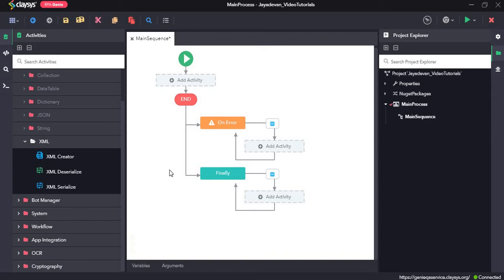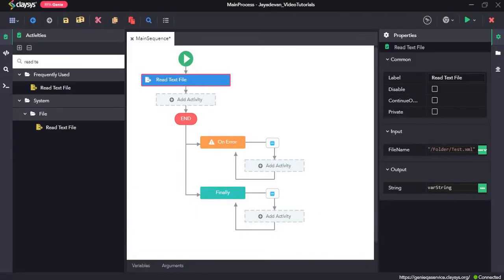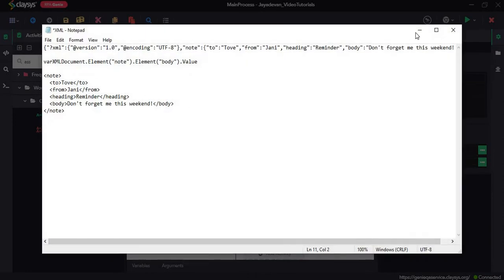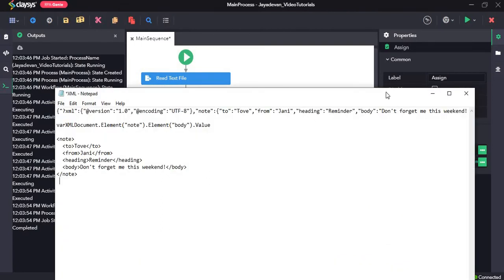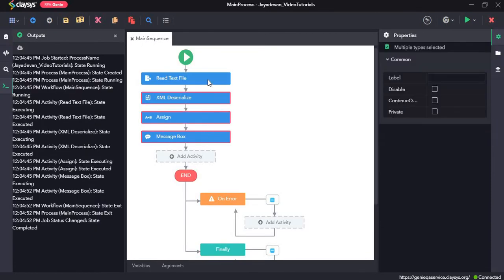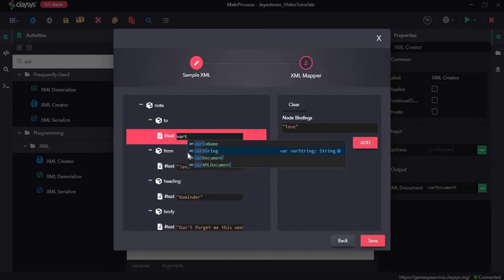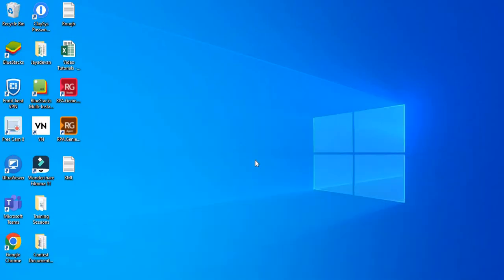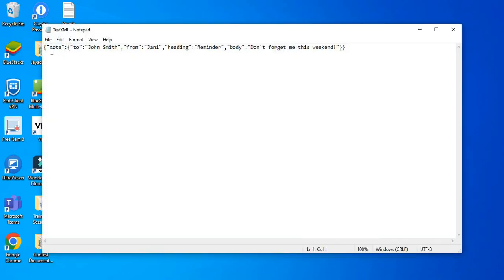Demo Video Tutorial of Programming-XML Activities